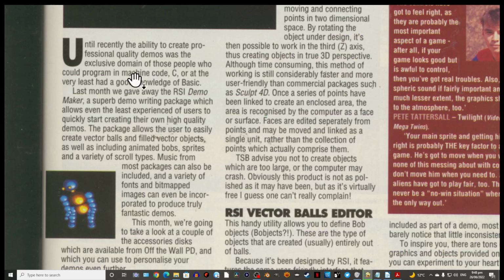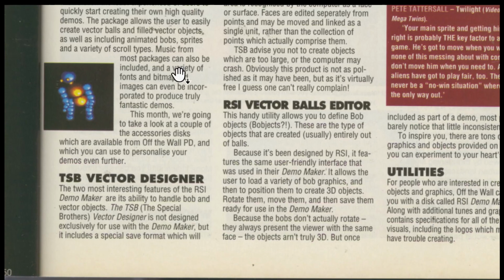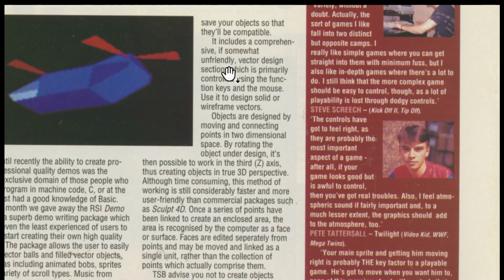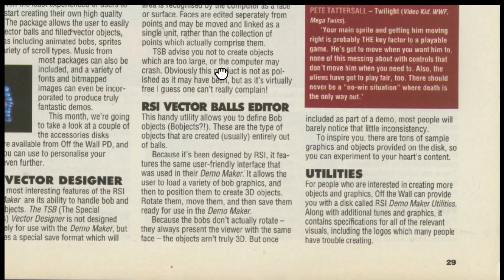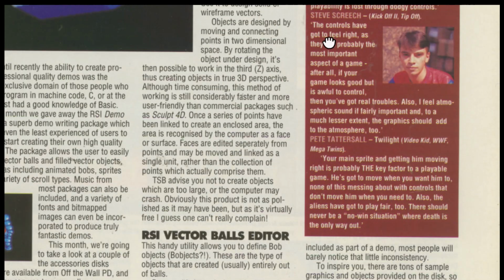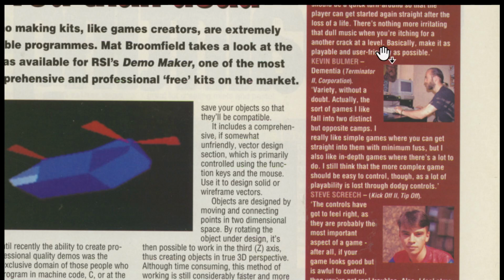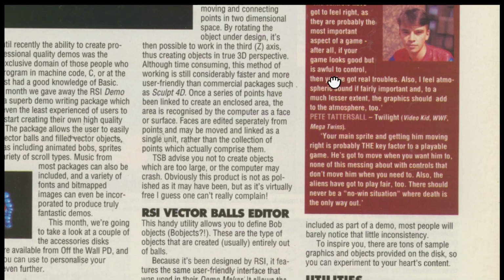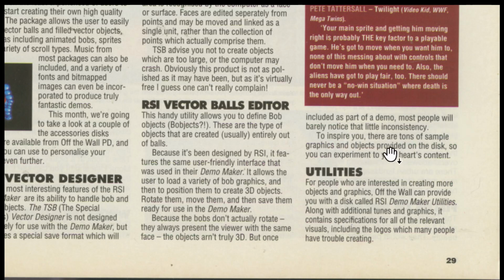Balabolka - A56 - A56 - A56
Bard's Tale Construction Kit    CU Amiga   Nov 1991 02 rsi